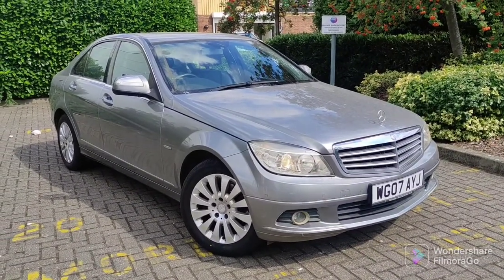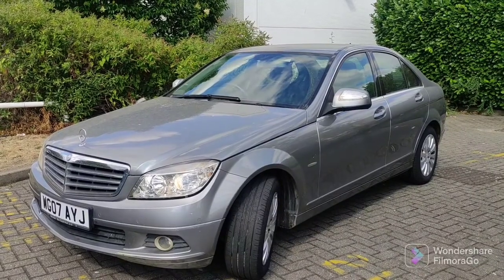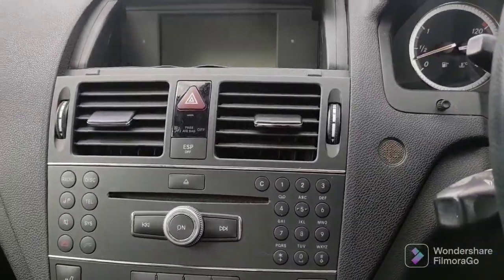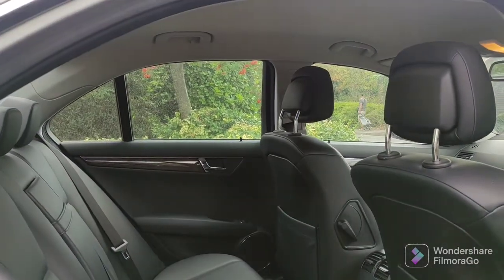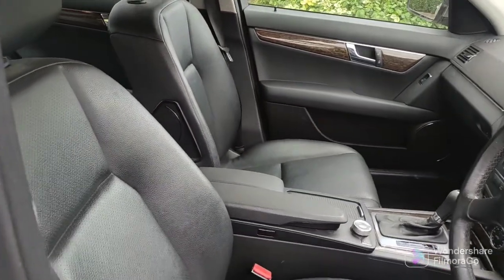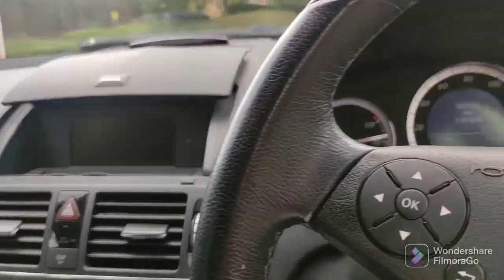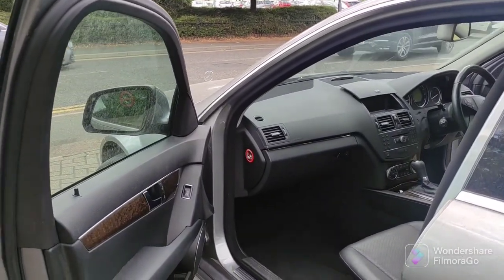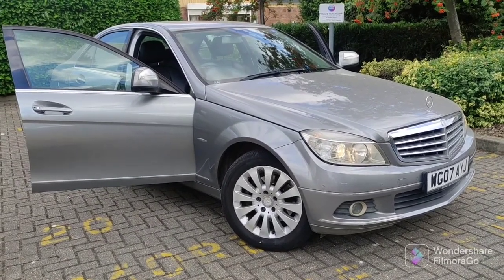Used Car Review: Mercedes-Benz C Class W204 - Best Small Executive Car?